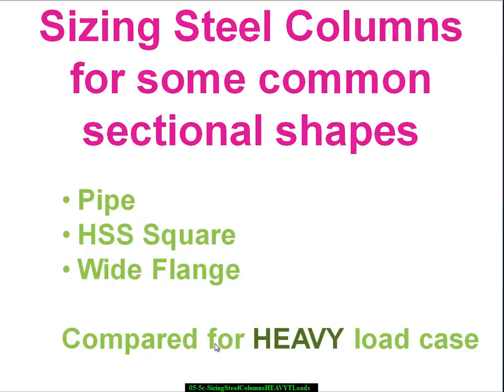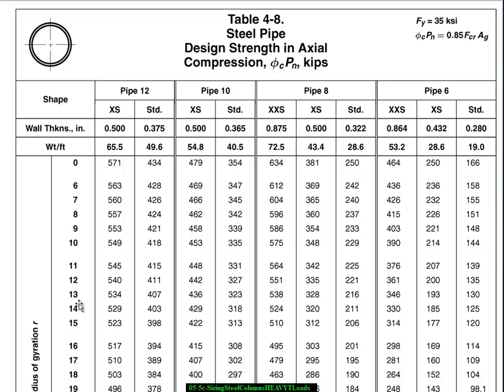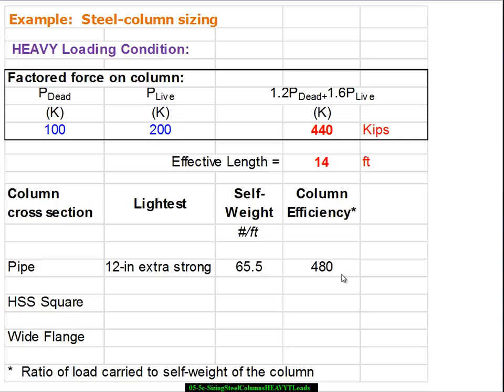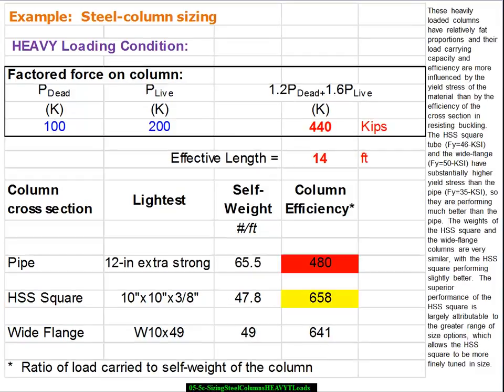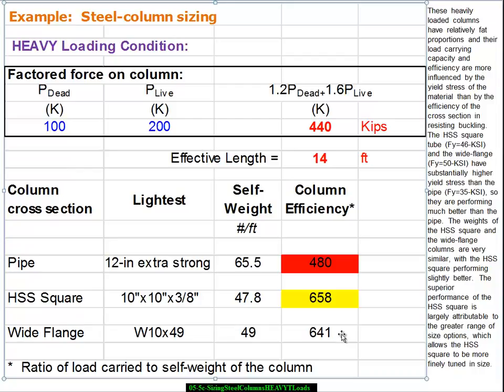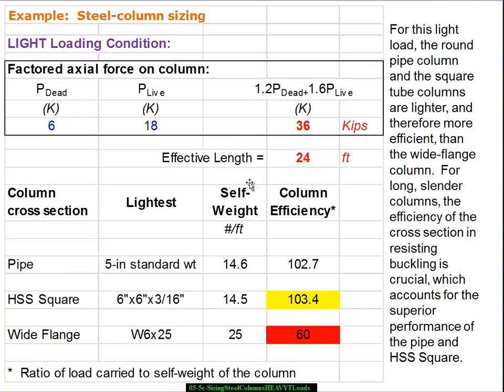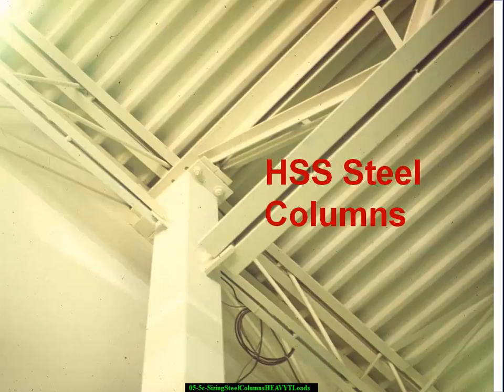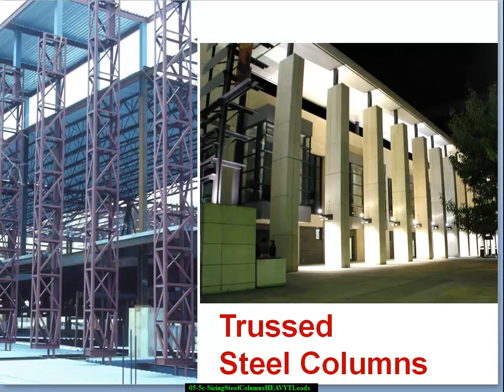05 5c SizingSteelColumnsHEAVYLoads